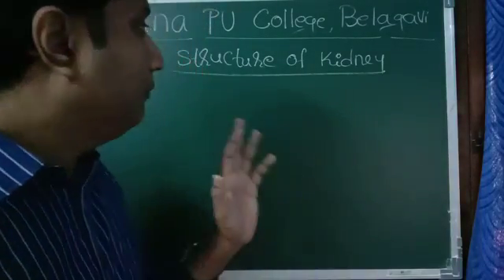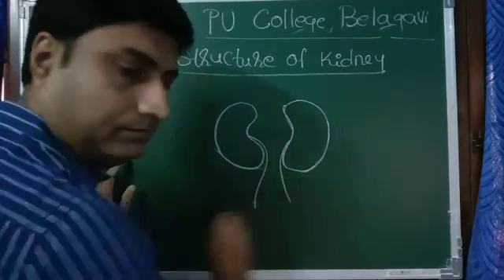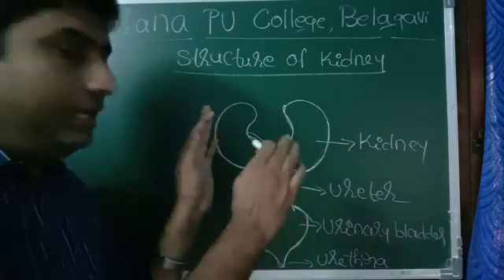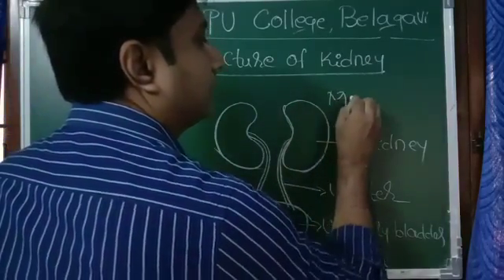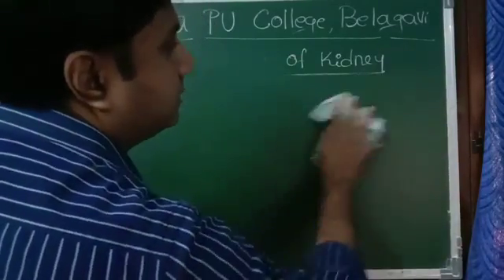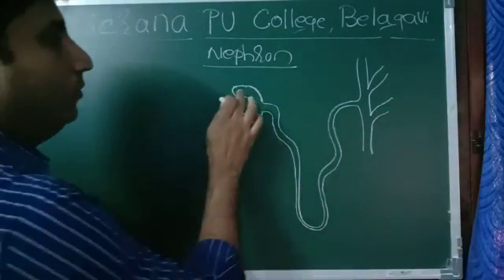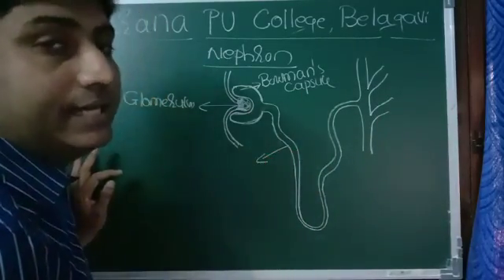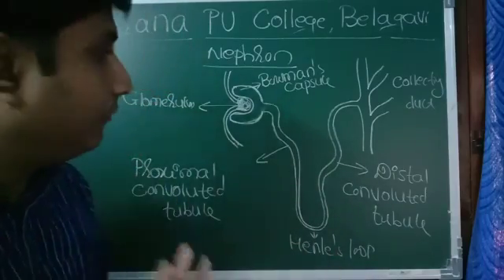Biology - Human physiology- Excretion - Part 2/4 by Vaibhav Baadkar